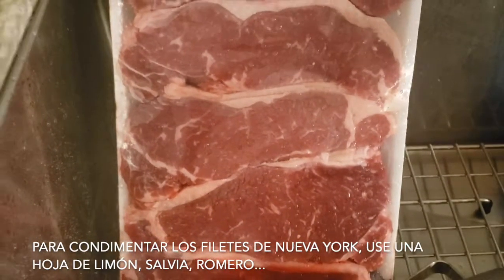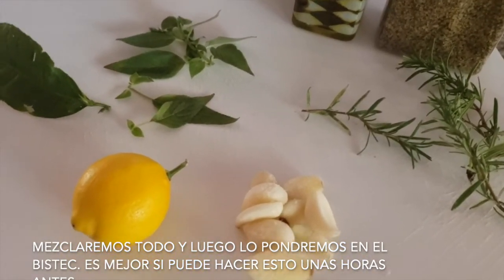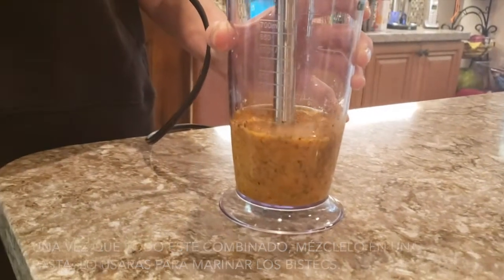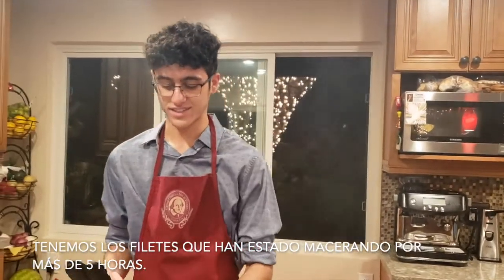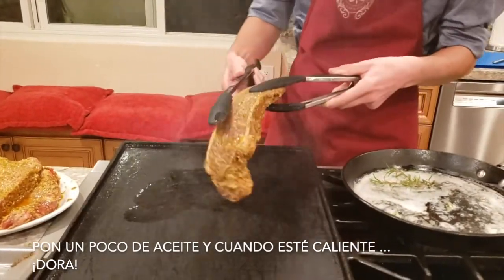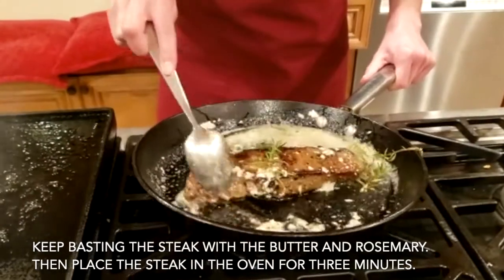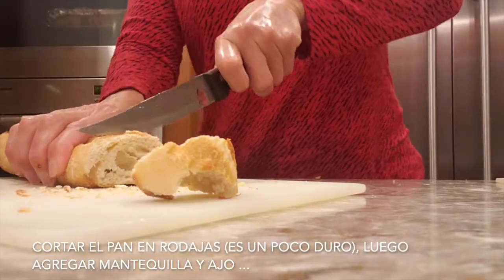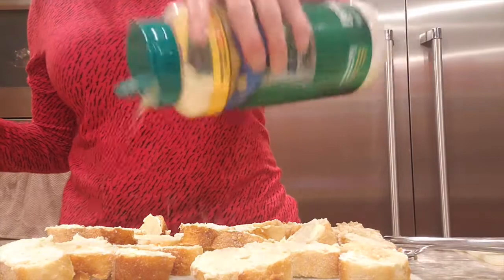Marc Antony (My Son)'s New York Steak Recipe | New Year's Eve 2020 | Mariza Mancera Cooking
ABOUT ME:

My name is Mariza and I love cooking!
Follow along with me as I make all types of different dishes from around the world! Traveling to 37 countries, including Egypt, Cambodia, Argentina and Kazakhstan allowed me to see a marvelous perspective of global cuisine.

¡Mi nombre es Mariza y me encanta cocinar!
Sígueme mientras preparo todo tipo de platillos diferentes de todo el mundo. El haber viajado por mas de 37 differences paises, incluyendo Egipto, Camboya, Argentina y Kazakhstan me ha enseñado una perspectiva.
¡Mantente en sintonía para mas videos nuevos de mi cocina!

Credit for 5 Hours Later SpongeBob Time Card #97 No CopyRight